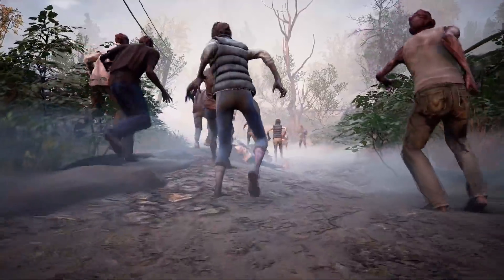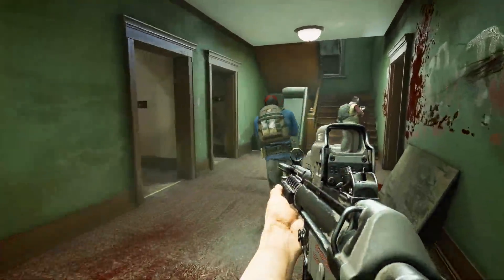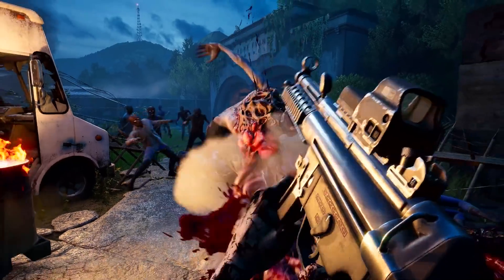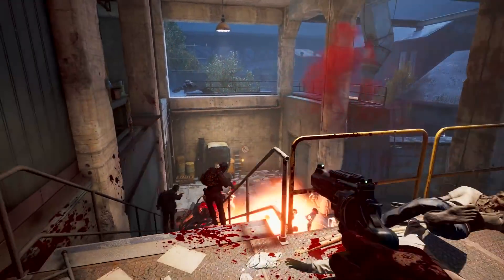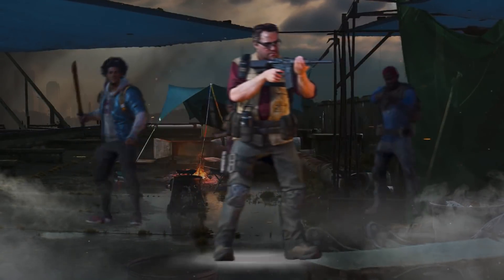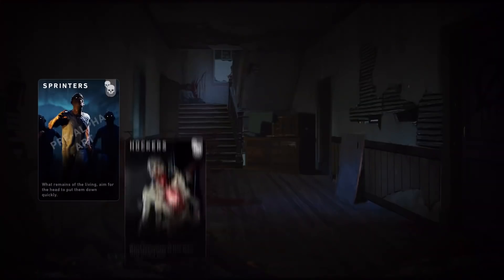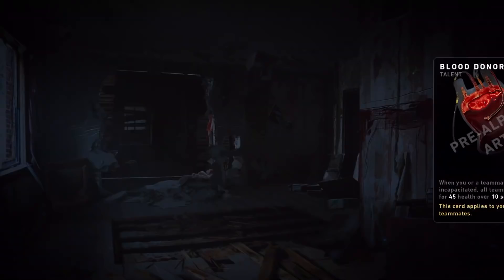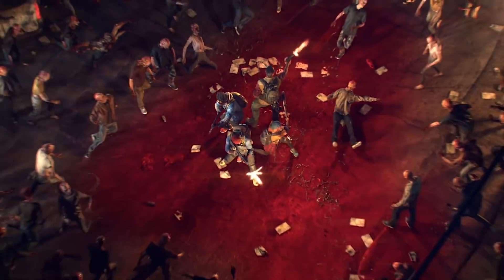Back 4 Blood Closed Alpha Briefing Trailer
Learn more on what to expect from the Back 4 Blood closed alpha from this new briefing trailer. The Alpha is going to run from December 17th-December 21st.